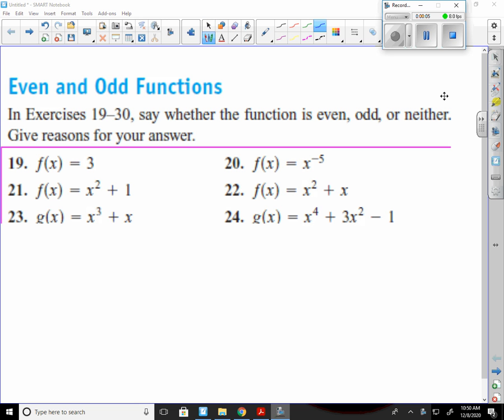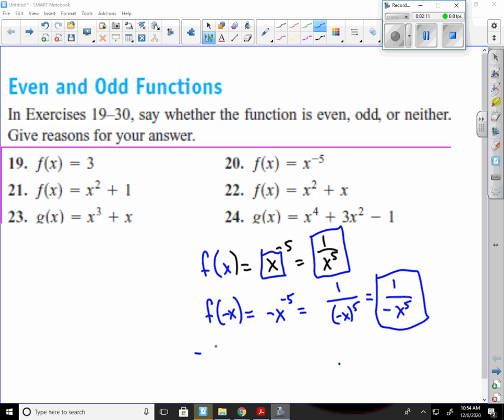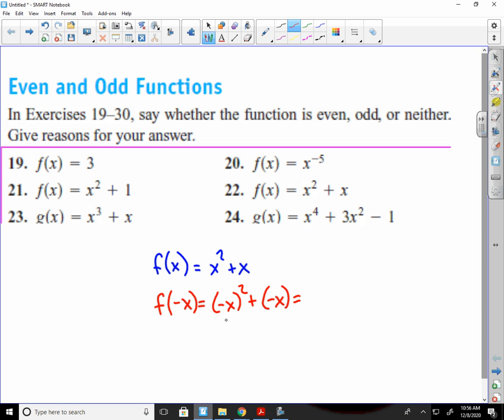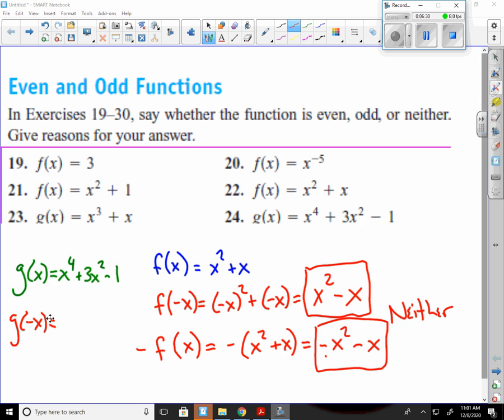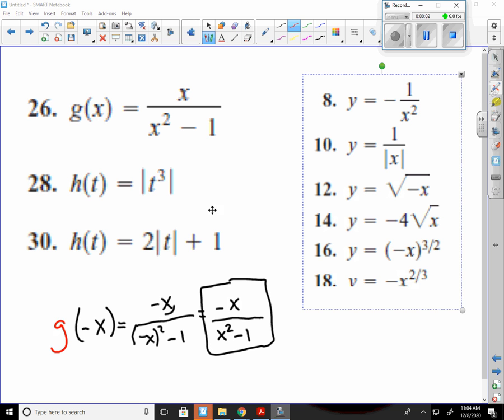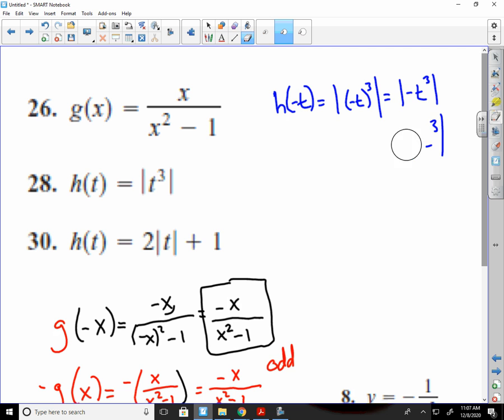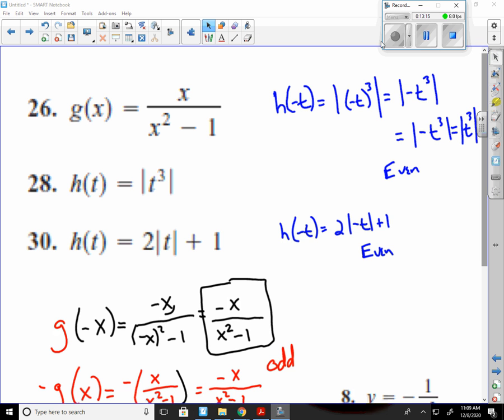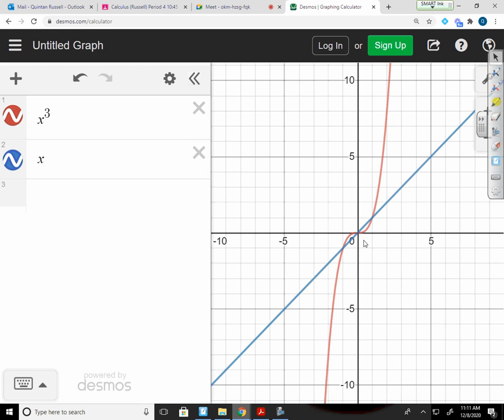1 4 Calculus Day 5 Homework Review